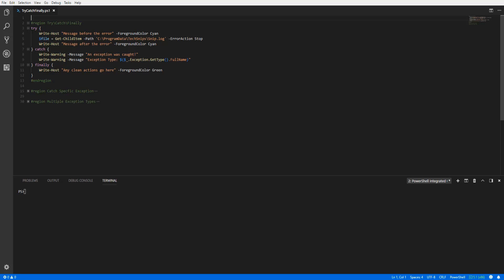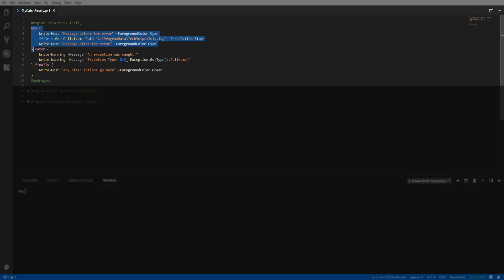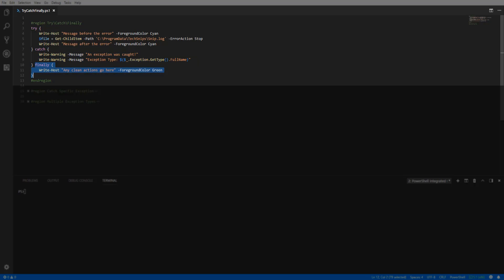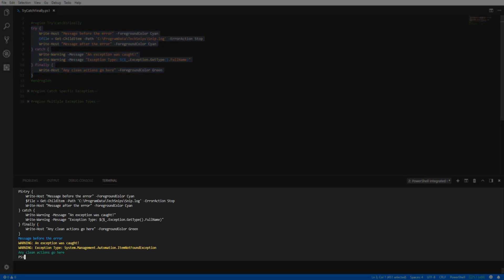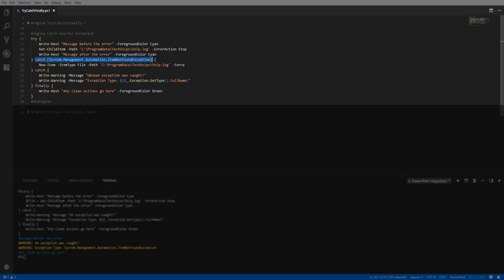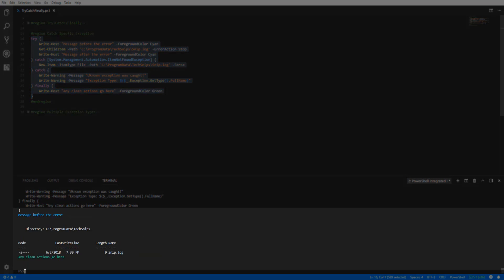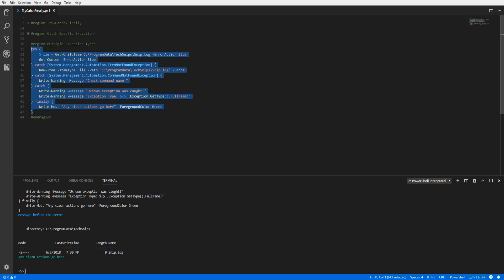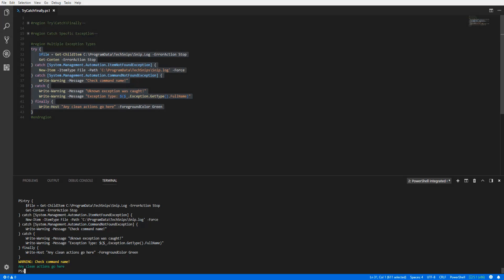How To Use Try Catch Finally With PowerShell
Jason takes us through the craziness that is throwing exceptions around, catching and finally doing something. Error handling is an important topic in PowerShell and is one that a lot of people don't take too seriously. Luckily, Jason's the man and he's putting down some knowledge you need to pick up ASAP.